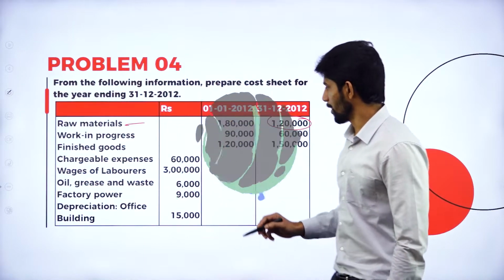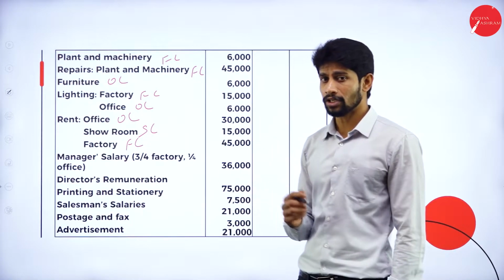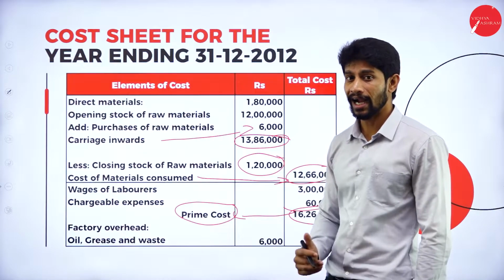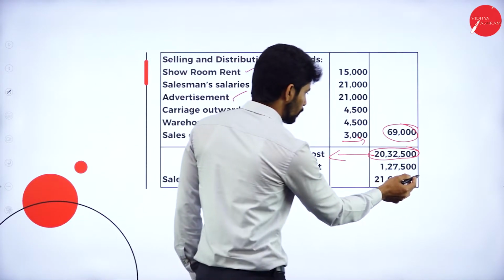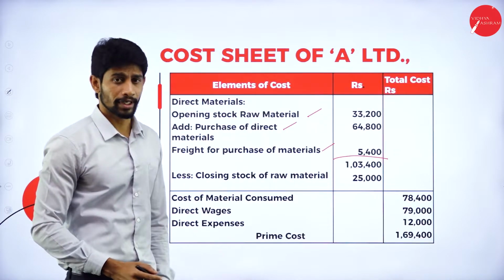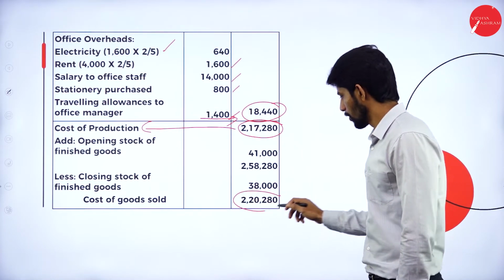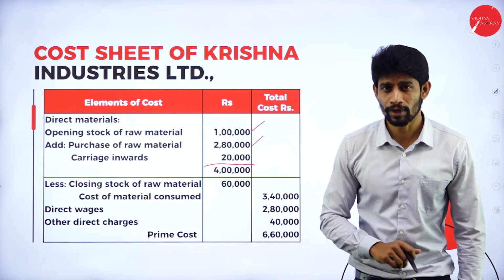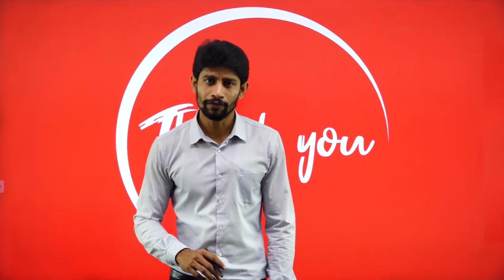DAY 03 | COST ACCOUNTING | III SEM | B.BA | NEP | INTRODUCTION TO COST ACCOUNTING | L3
Course : B.BA
Semester : III SEM
Subject : COST ACCOUNTING
Chapter Name :INTRODUCTION TO COST ACCOUNTING
Lecture : 3